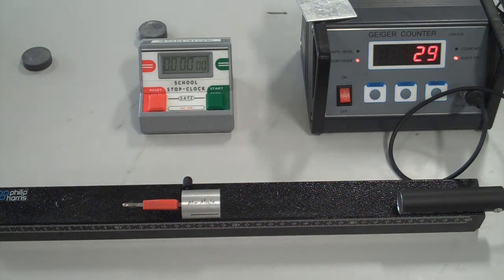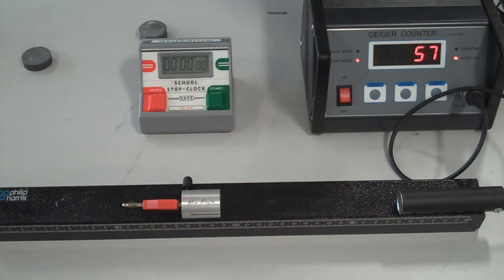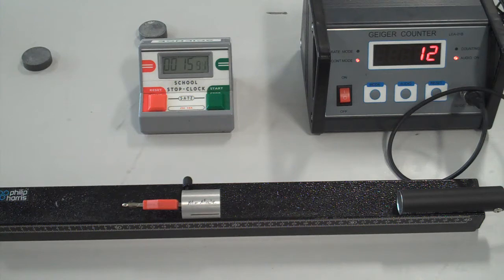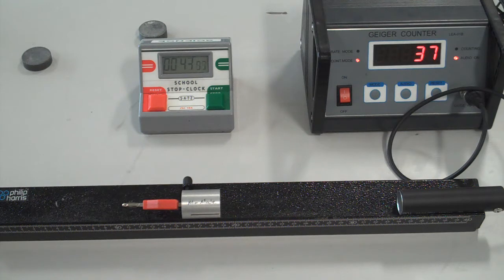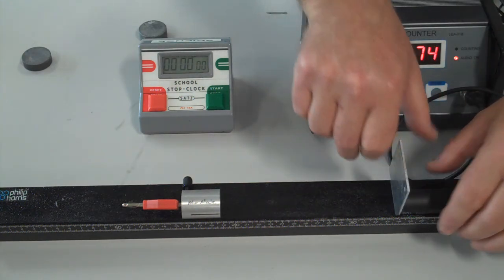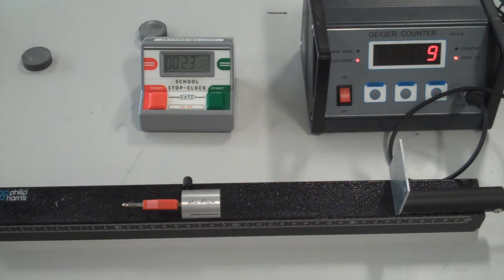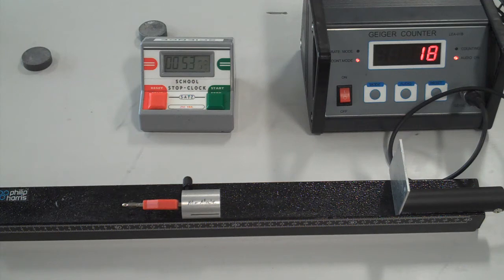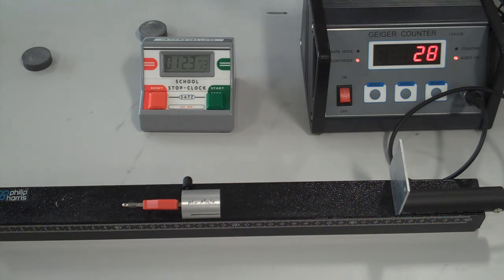Ysgol Harri Tudur Physics Demonstration - Aluminium Beta